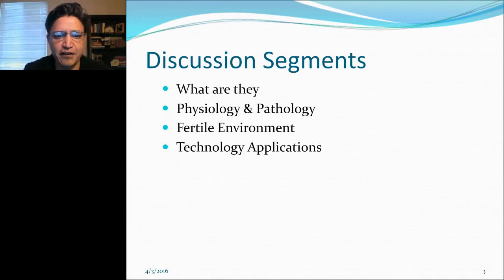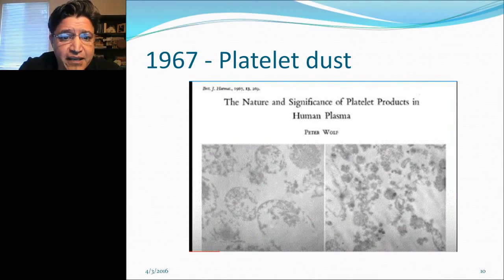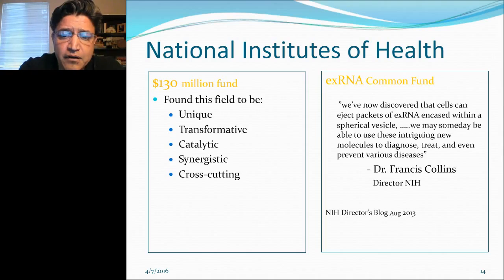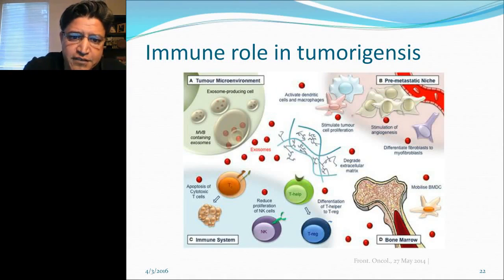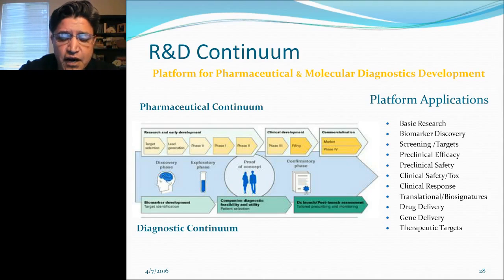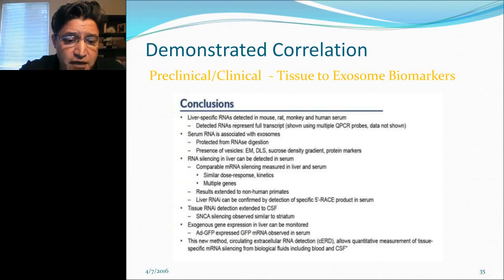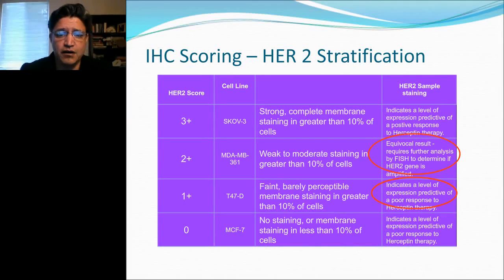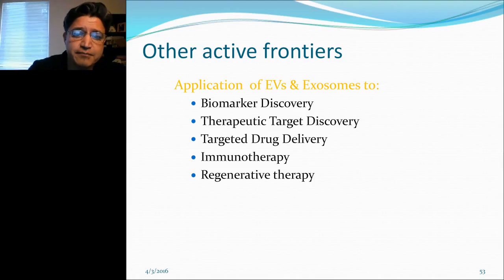Rey Magana - Introduction to exosomes and other extracellular vesicles the “the bodies molecular int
A recently discovered communication system used by cells to send messages across the human body promises to revolutionize our understanding of disease and how we treat it. Technologies based on this discovery promise to become important tools for our understanding, monitoring and treatment of some of man's most insidious diseases such as cancer. The key elements comprising this communication system are nano and micron sized vesicles often called exosomes or extracellular vesicles (EVs), which are the carriers of the molecular information.